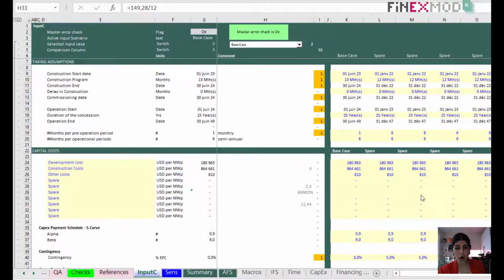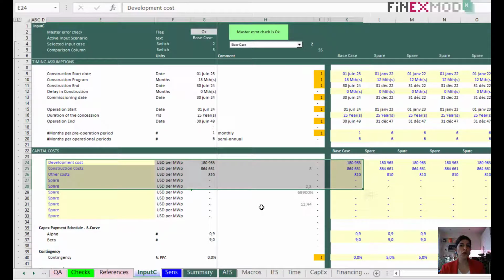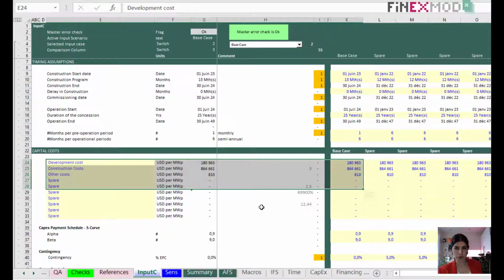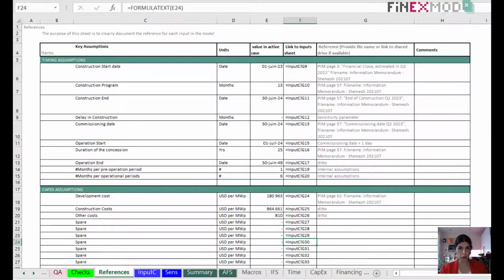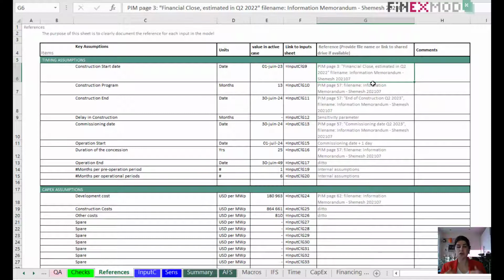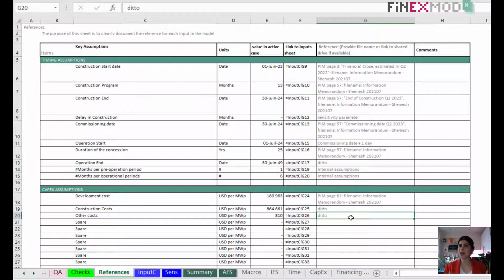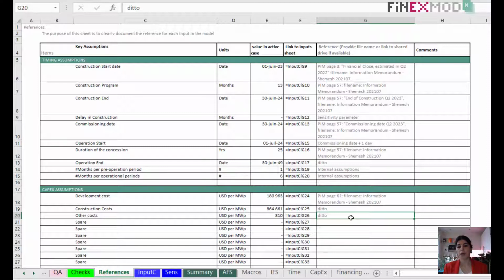Keeping Track of Sources of Inputs in a Financial Model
In this video, I tell you how I keep track of the sources of inputs in my project finance models.

✅ You can read more about it in my blog post on the same topic: